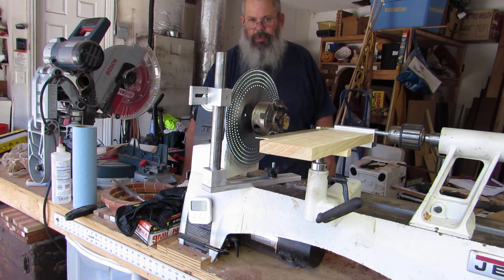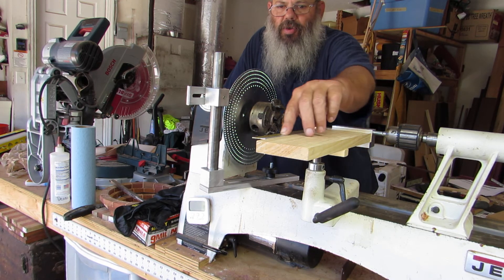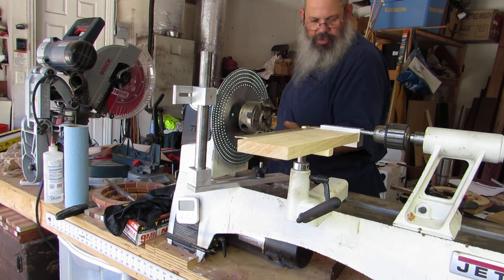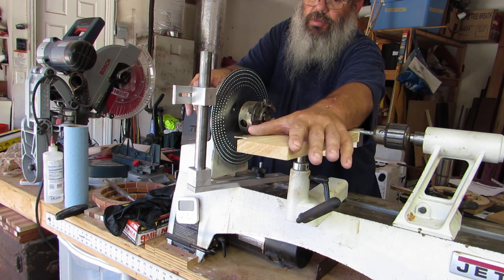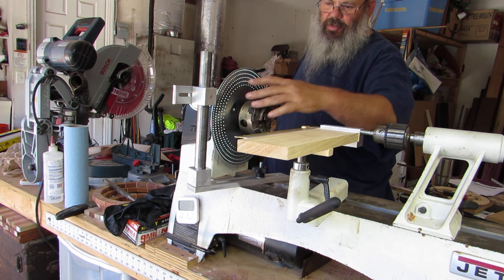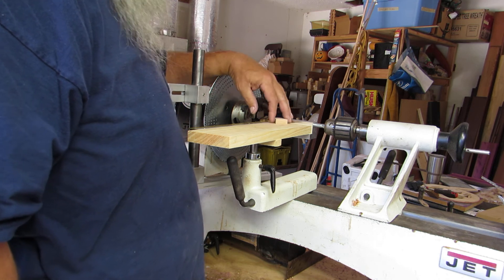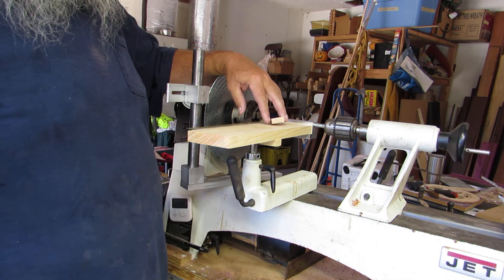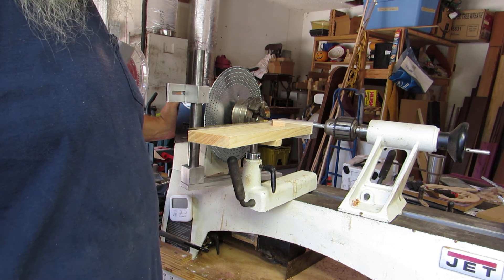Part 2 my new EZ Open Segment Tail Stock Jig With Index Wheel System by chefwarekits.com and Earl.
Introducing a quick and easy way to glue up open segment pieces using a very precise and east to setup jig. Craig Working with Earl from Earls Small Segment shop have created a jig to make creating an open segment piece much more approachable and fun for everybody. The key to the jig is the CNC machined tail stock setup block which allows you to quickly square the jig and set it on center to ensure everything that is glued up is perfectly aligned.